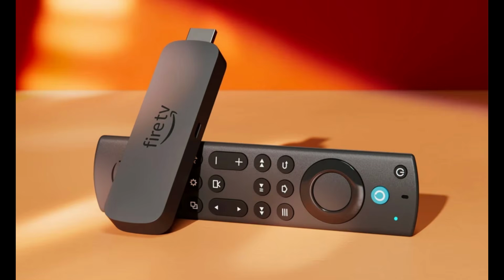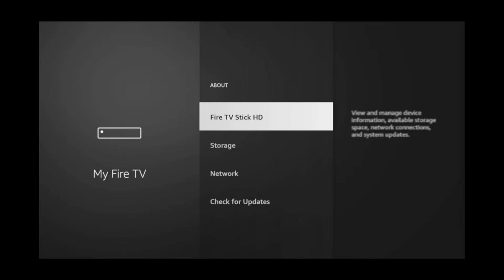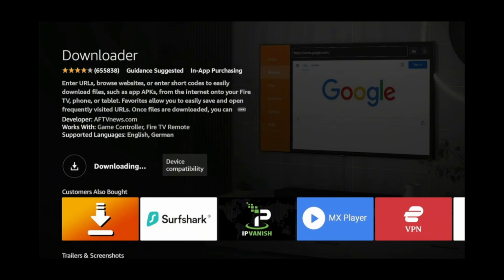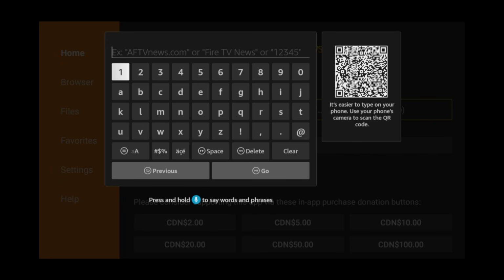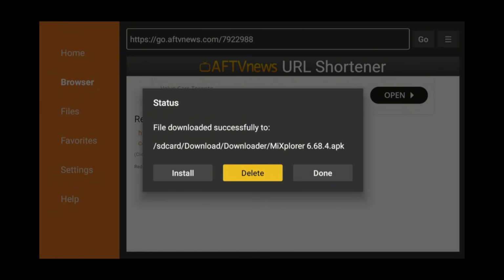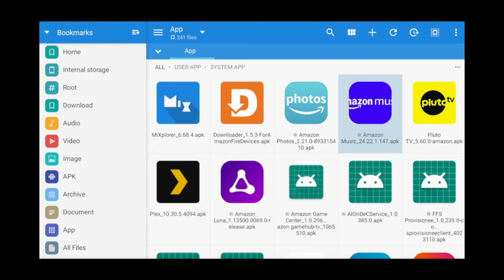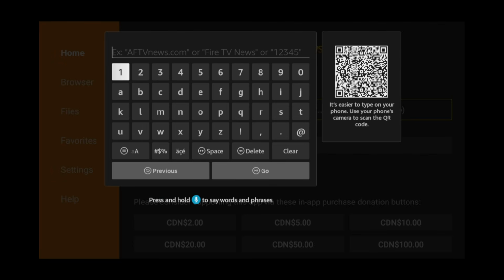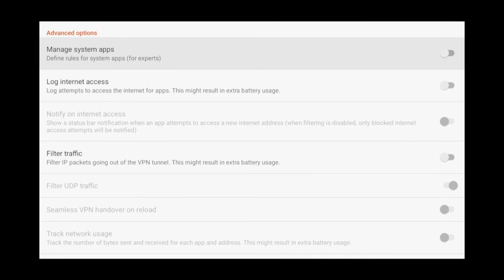How to Delete Pre-Installed Apps From Fire TV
Want to know how to **remove software** from your **fire tv stick**? This short guide will show you how to **how to delete apps** from your **amazon fire tv**, even the pre-installed ones! Follow these simple steps to customize your **firestick** with your favorite **smart tv apps** and **amazon fire stick**.

Fire TV Products on Amazon
Google TV Products on Amazon
Android TV Products on Amazon